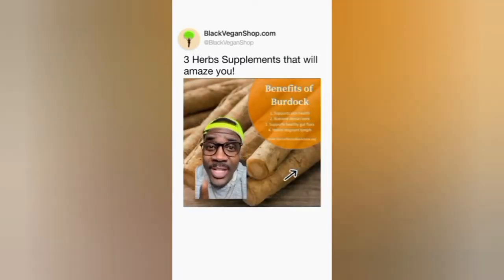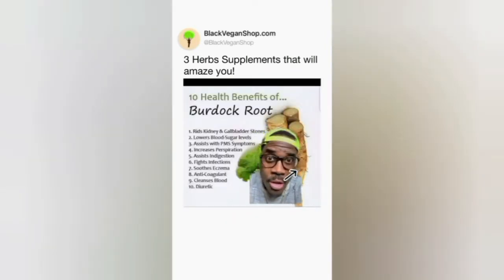Did you already try these 3 natural supplements?